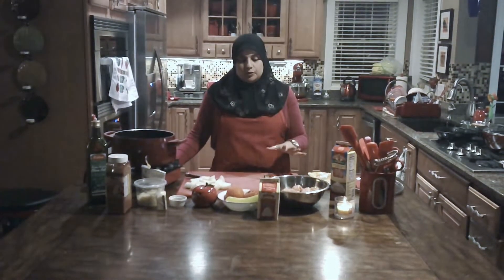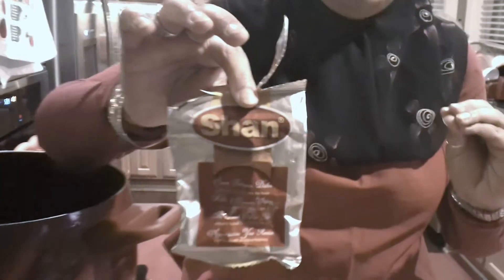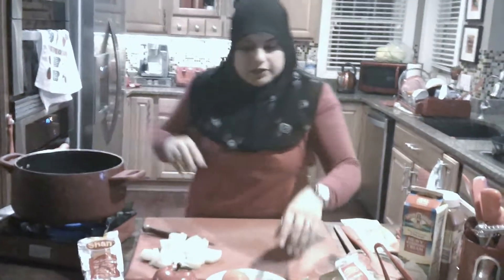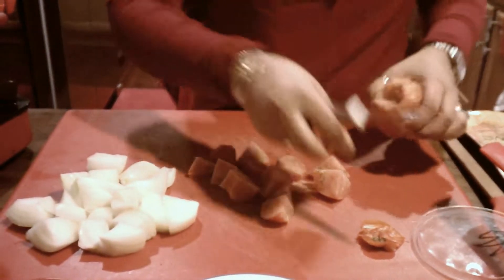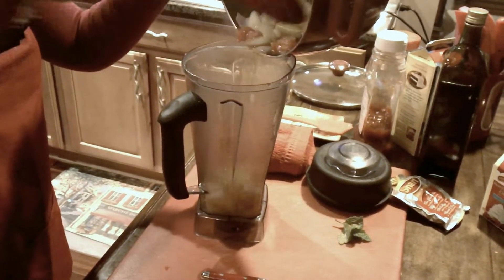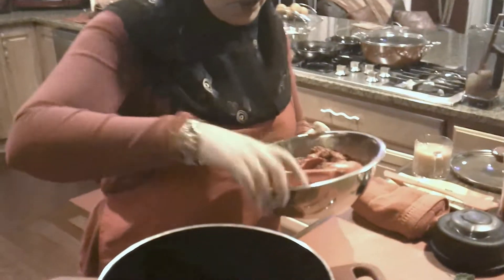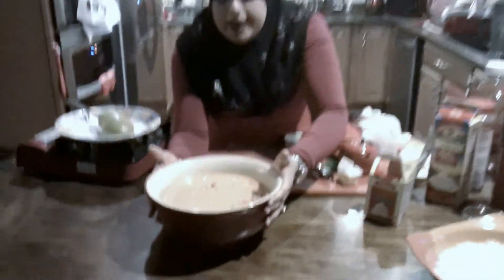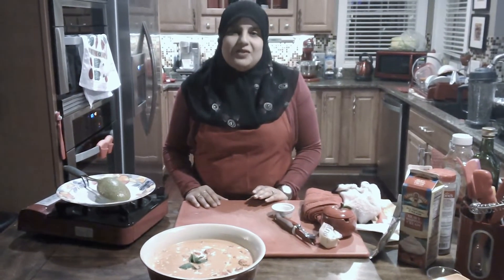How to make Butter Chicken at home! Restaurant style!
This is a creamy delicious chicken with just enough spices and flavors that keep you wanting more and more!
Ing:
2 tbsp of olive oil for frying the veggies
1 tbsp of olive oil for pan frying the chicken
1 tbsp of olive oil for cooking the puree
2 tbsp of tandoori masala
1 to 2 tsp Shaan butter chicken powder
2 tbsp butter
2 tbsp lemon pepper
1 tbsp of ketchup
11/2 cups whipping cream
2 tomatoes
1 banana pepper
1 small onion
2 pounds chicken cut in 1 inch cubes
1 tbsp each of ginger and garlic
Method:
Marinate the chicken with ginger and garlic, salt, lemon pepper, and tandoori masala Keep it aside.
In your sauce pan add the olive oil and let it warm up, cut the tomatoes, banana peppers and onions in cubes, add them to the oil and let it get nice and soft, now add this mixture to a blender and puree it.  In the same saucepan add 1 tbsp olive oil and add the chicken in the pot until it is nice and tender add a little water in it if your chicken is dry, at this point make sure you don't overcook your chicken, put the chicken in another bowl and add 1 tbsp of olive oil in the same saucepan, now go ahead and add the tomato and onion puree in it and stir, season it with salt and make sure you cook the mixture to cook off the raw onion taste.  Now go ahead and add the chicken in it and stir it well, then add the whipping cream and the 1 tbsp of ketchup and the Shaan masala as well as the 2 tbsp of butter!
I hope you all enjoy this dish as much as my family does!